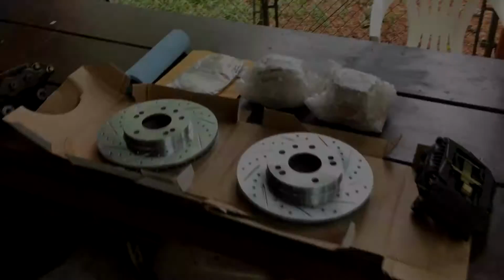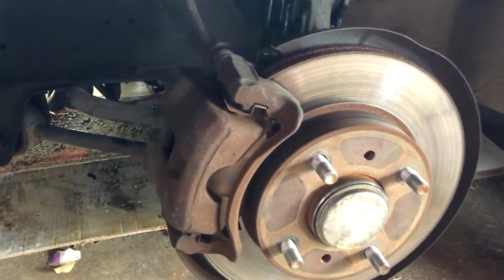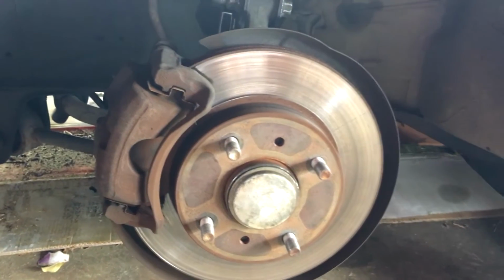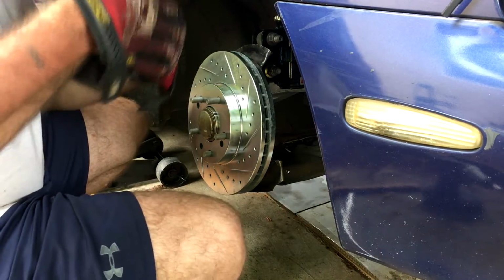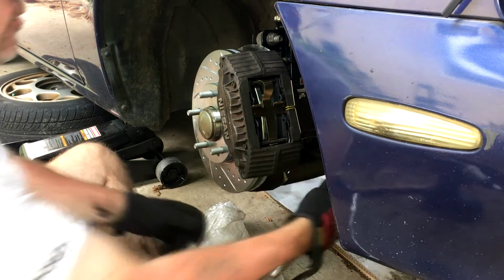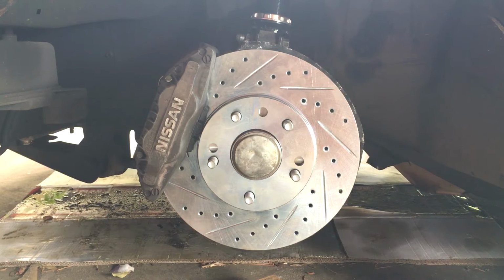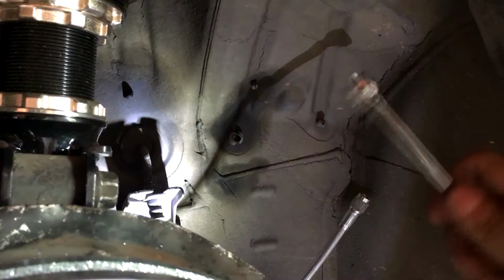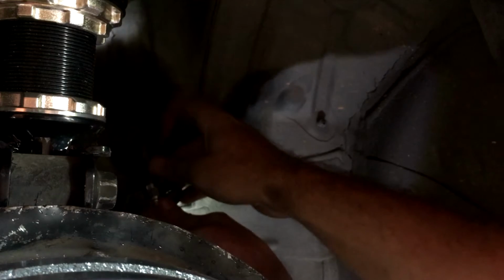5 lug hub conversion and 300zx Brakes (Part 1)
This is part one of the 5 bolt hub and 300zx brake conversion for my Nissan 240sx (S14) drift build. In this video I will do the front hub and brake conversion. This is the perfect time to swap to stainless steel brake lines as well. The S13 should be nearly identical, though you might have a cotter pin in the front, I forget. I did this swap because I really wanted free realm of options for wheels. I am not ready for any kind of angle kit yet because I need to get back out and driving first.

The Z32 300zx Brakes are a nice upgrade but I hear buying the Cadillac CTSV? Calipers new are a cheaper option. I am not 100% sure but have been told that. The wheels are "ok". I didnt have the budget at the time to buy nice wheels but they are coming.

Lessons learned: Very easy swap. Cut or remove the dustsheild. grease on the spindle. don't forget your keyed washer. hammer the cover on the edges to not bend up the cover. prebleed the calipers would make this go much faster. rebuild the calipers while they are out. Enjoy